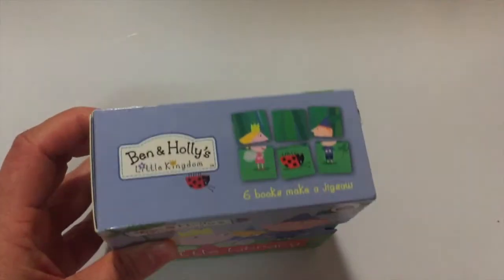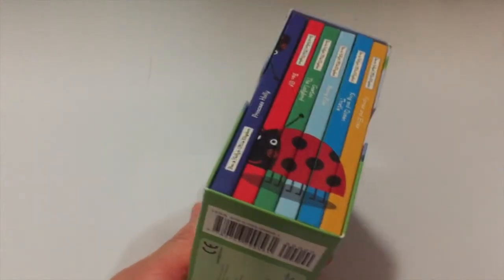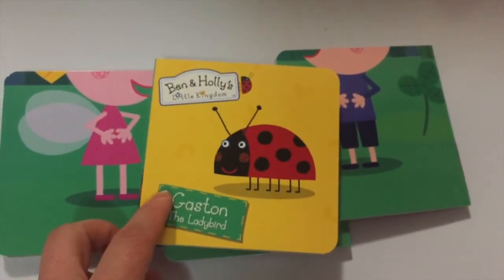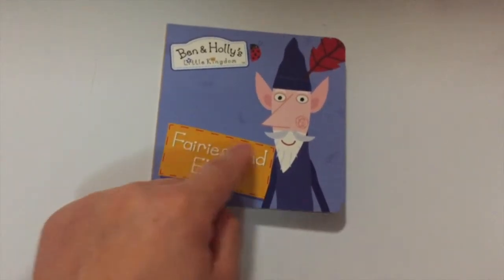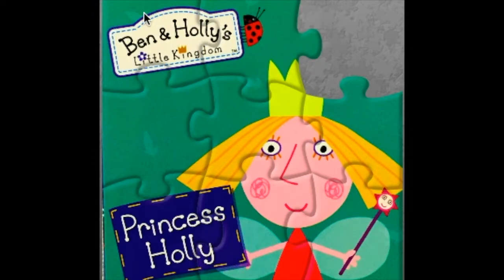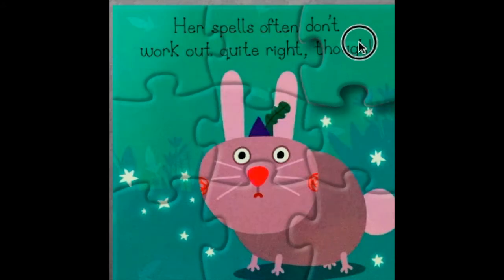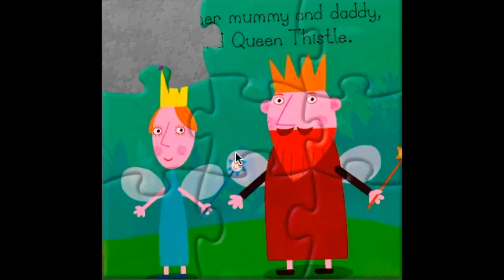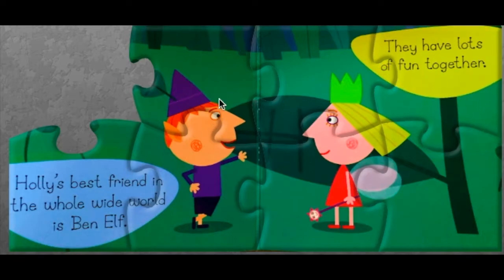BedTimePuzzleStory PrincessHolly-KidsShow Ben&Holly Little Kingdom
Children picture books of Kids show Ben&Holly's little kingdom. Bedtime puzzle story for babies, toddlers and children to listen and understand simple words of a their daily TV show.